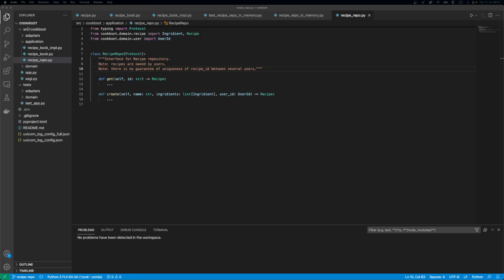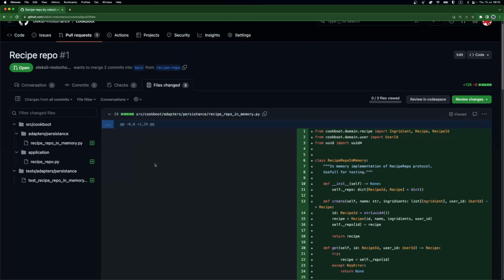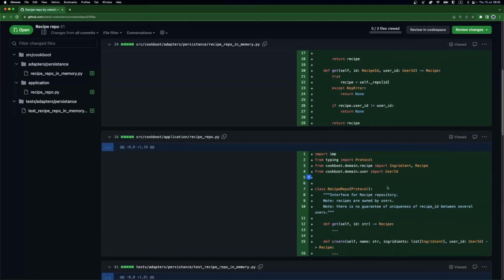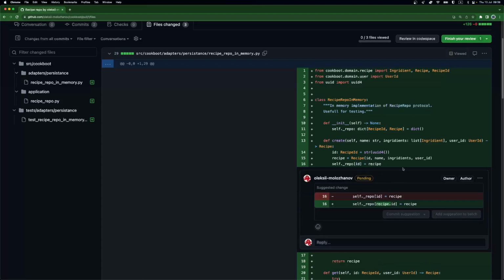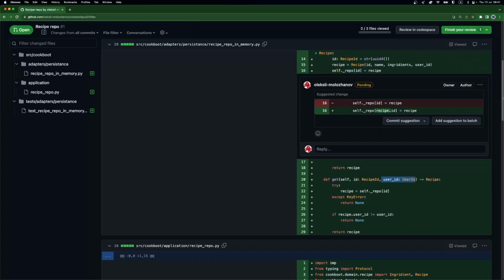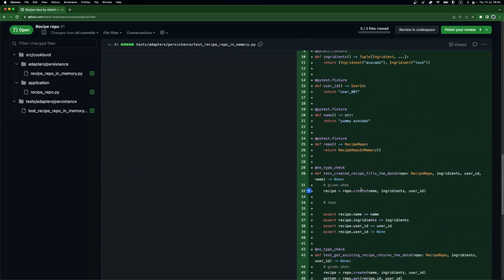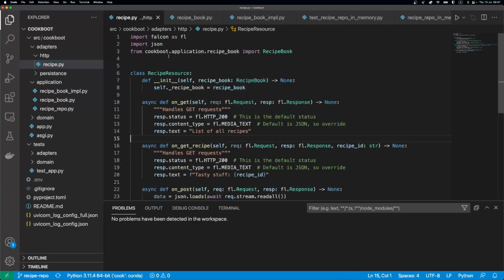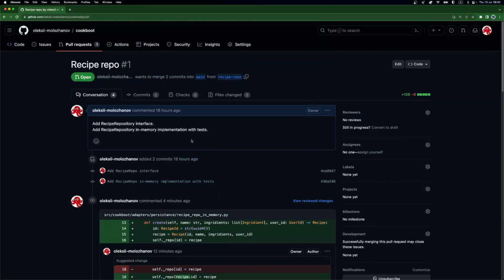Cookboot - 04 - Hexagonal (in code)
Example of the hexagonal architecture in code.
This is a follow up to the theory video. In this one a Pull Request (PR) is used to see how an interface together with an implementation and tests comprises creation of a persistence adapter.
In the end there is also a small glimpse into how the classes can be connected together.

Hexagonal architecture is a set of principles on structure and dependency organisation of a project that allows loose coupling and a clean logical layout of the project. Following Hex architecture principles is beneficial for most projects which exceed the size of a few files.

Technologies used: python, miniconda, uvicorn, falcon, sqlalchemy.
Topics touched: system_design, hexagonal_architecture.